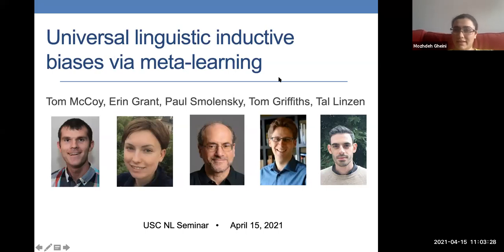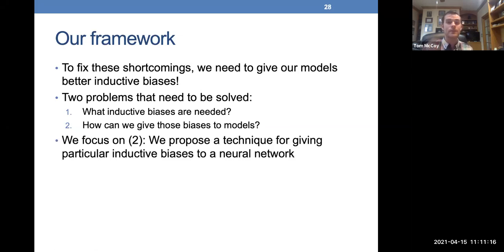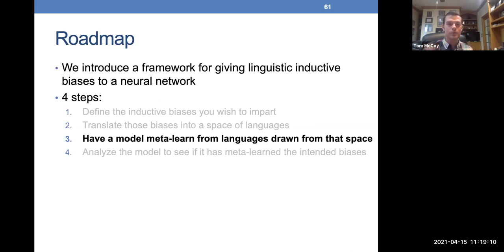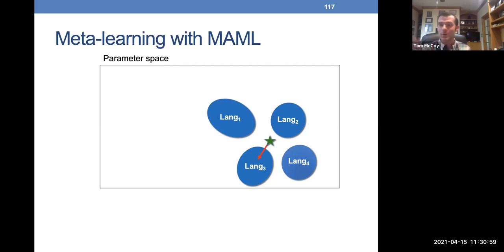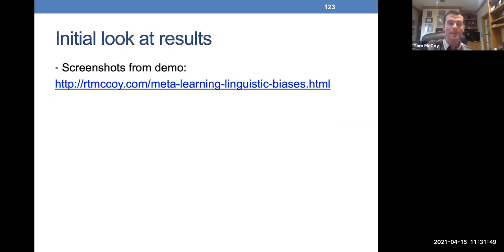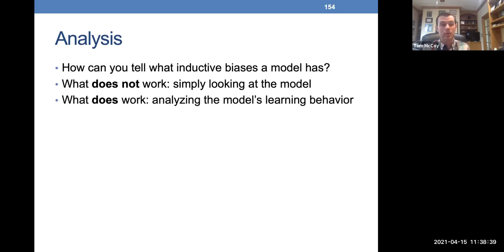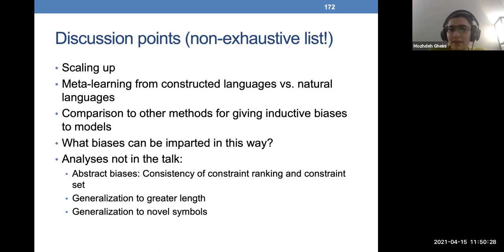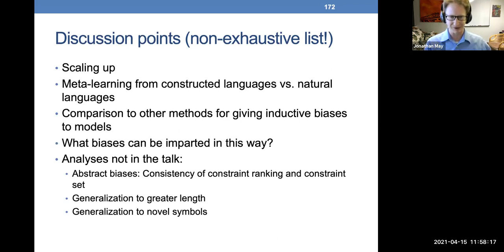UNIVERSAL LINGUISTIC INDUCTIVE BIASES VIA META-LEARNING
Date: 04/15/2021
Speaker: R. Thomas McCoy (JHU)

Abstract:
Despite their impressive scores on NLP leaderboards, current neural models fall short of humans in two major ways: They require massive amounts of training data, and they generalize poorly to novel types of examples. To address these problems, we propose an approach for giving targeted linguistic inductive biases to a model, where inductive biases are factors that affect how a learner generalizes. Our approach imparts inductive biases using meta-learning, a procedure through which the model discovers how to acquire new languages more quickly via exposure to many possible languages. By controlling the properties of the languages used during meta-learning, we can control the inductive biases that meta-learning imparts. Using a case study from phonology, we show how this approach enables faster learning and more robust generalization.

Speaker Bio:
Tom McCoy is a PhD student in the Johns Hopkins Cognitive Science department, advised by Tal Linzen and Paul Smolensky. He studies the linguistic abilities of neural networks, focusing on inductive biases (the topic of this talk) as well as compositional structure: How can neural networks use their continuous vector representations to encode phrases and sentences?